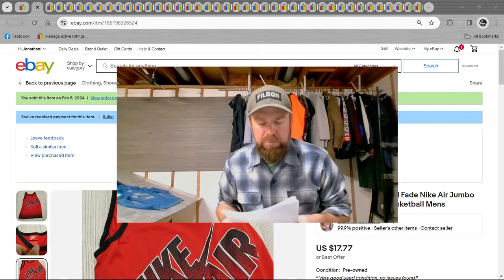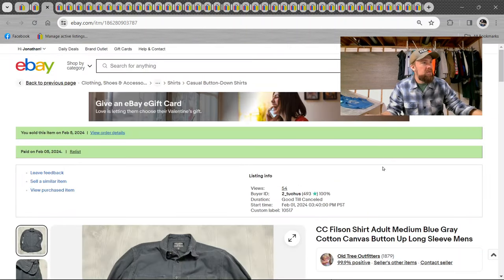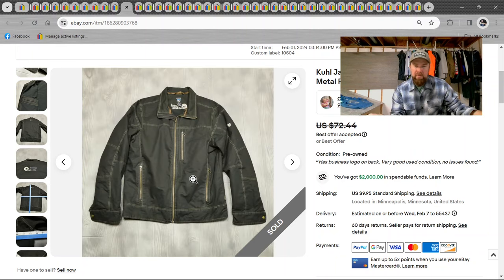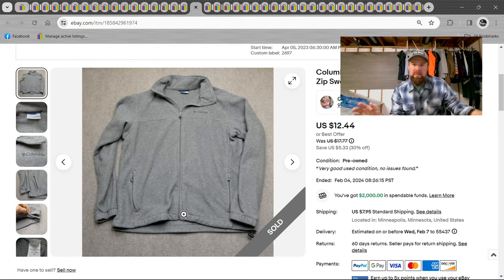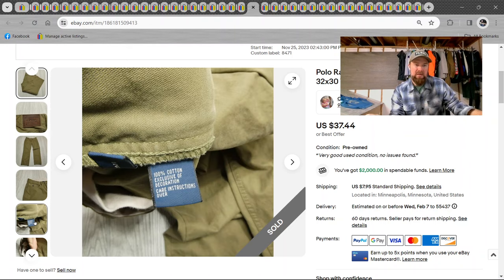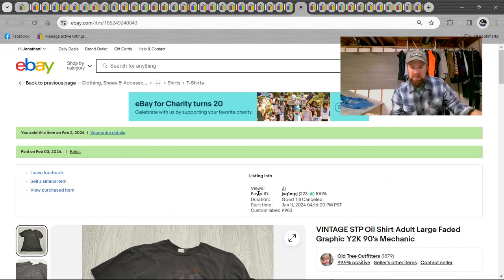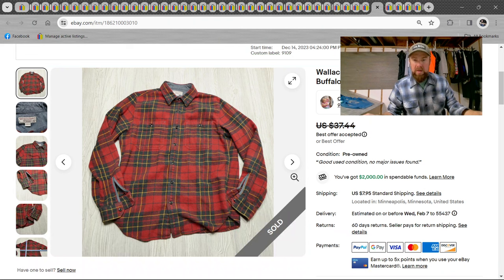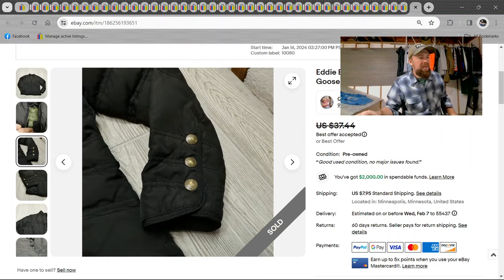Pre Owned Clothes = Cash $$ Bolo Brand Ebay Sales Today